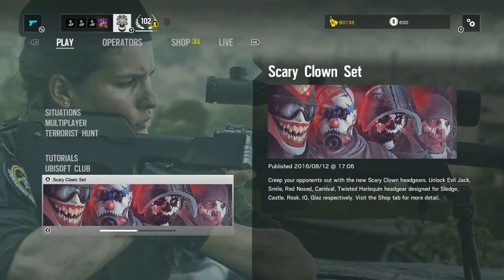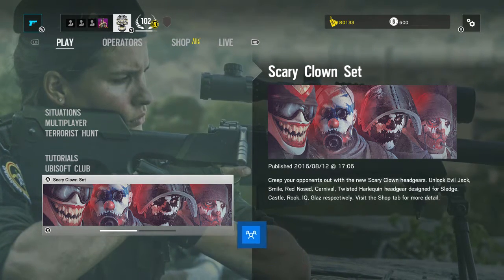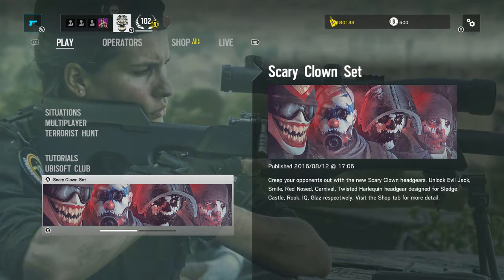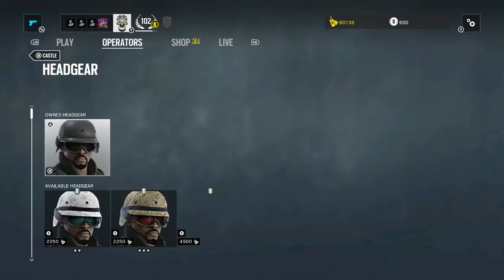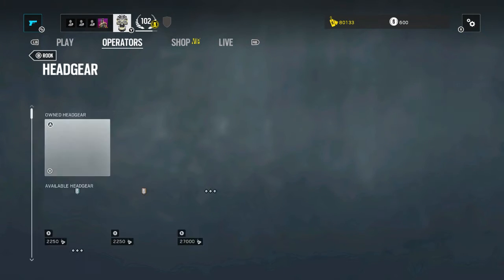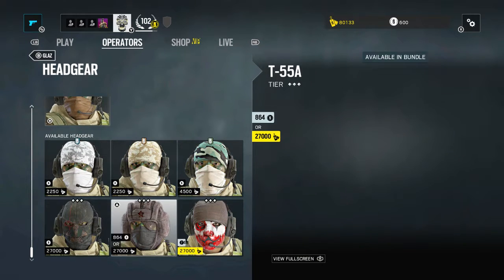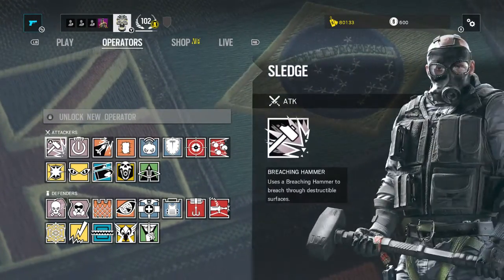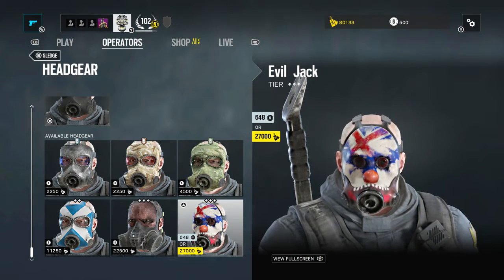Rainbow Six: Siege - NEW OPERATOR MASKS!! Scary Clown Masks for: Castle, Rook, Sledge, and Glaz!